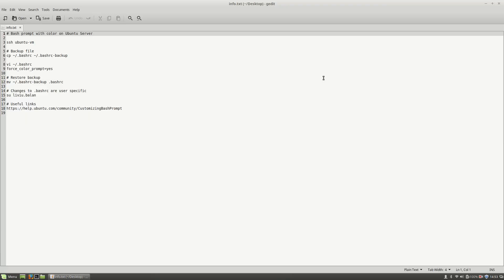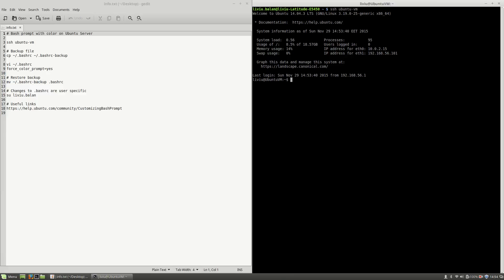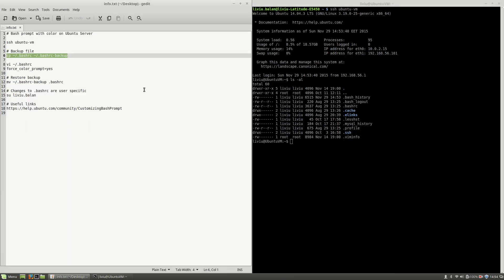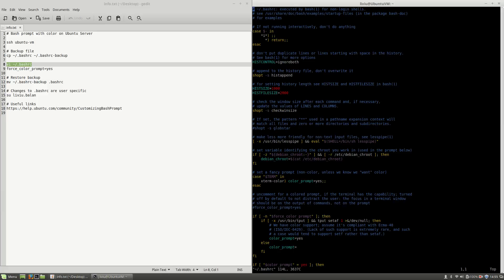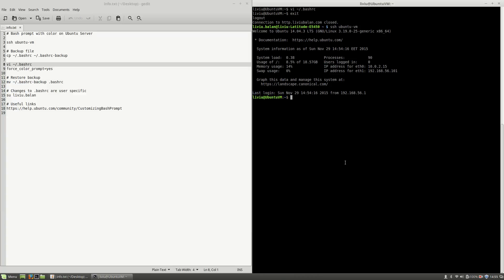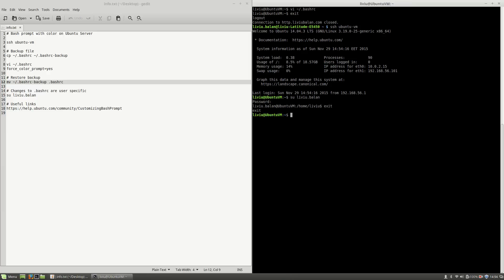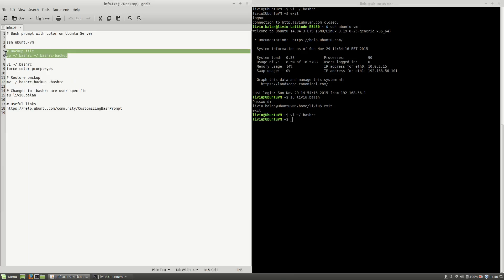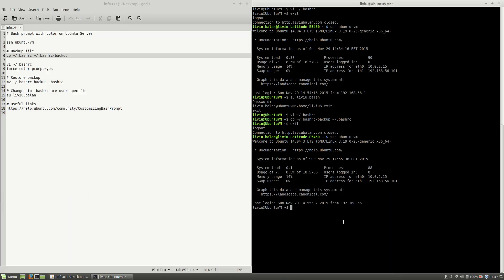Bash prompt with color on Ubuntu Server #60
In this tutorial you will learn how to prompt with color in Bash on Ubuntu Server.